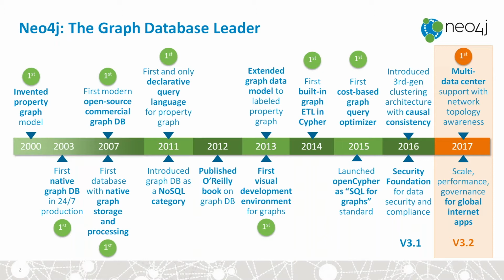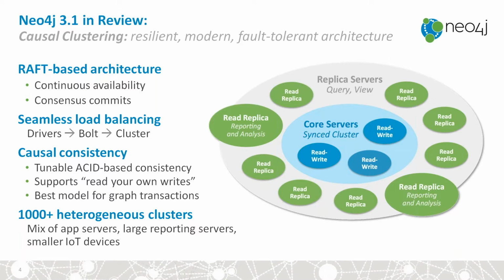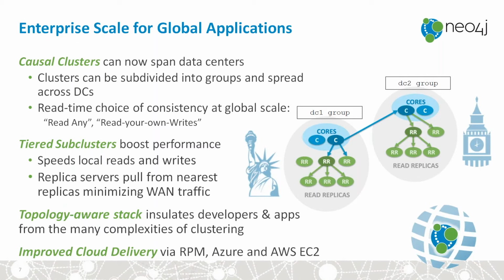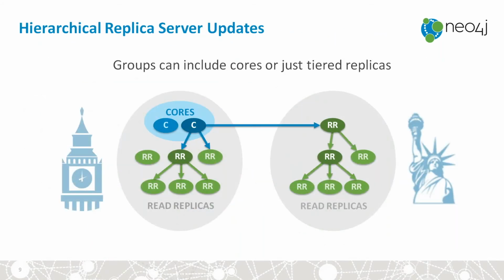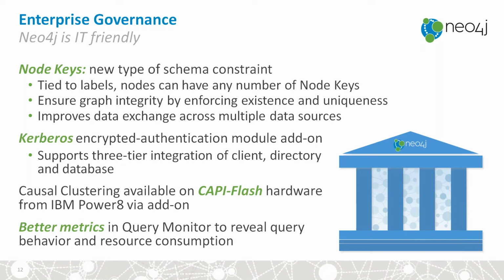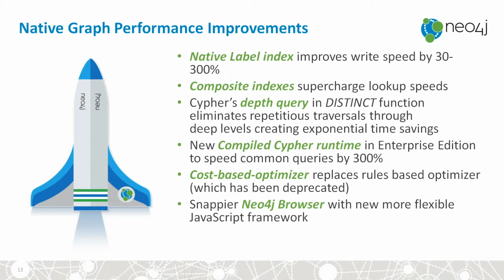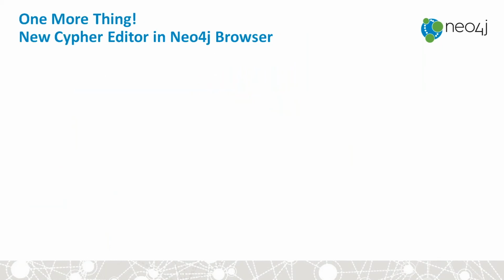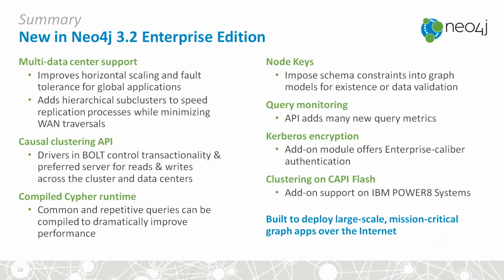Neo4j 3.2 Launch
Jeff Morris, Director of Product Marketing, Neo4j:We are proud to announce the release of Neo4j 3.2. This version marks an expansion in global scale, performance and refinement. It signals that the next generation of graph-powered internet applications, generating personalized content or finding coordinated malfeasance, will span the globe. This webinar detailing the themes behind Neo4j version 3.2, including: enterprise scale for global internet applications, while refining its enterprise governance capabilities and investing in performance improvements up and down the native graph stack.